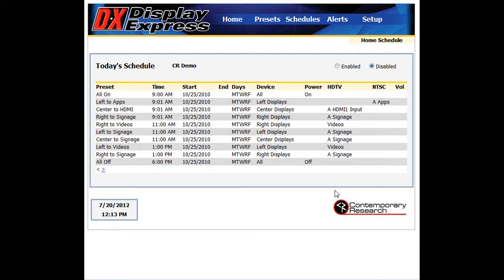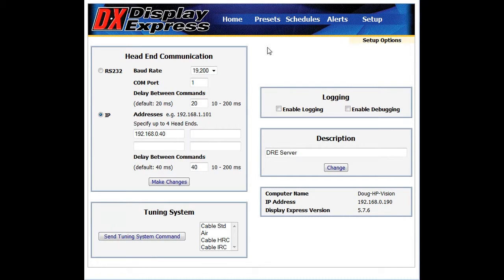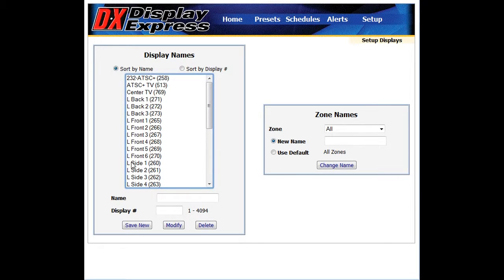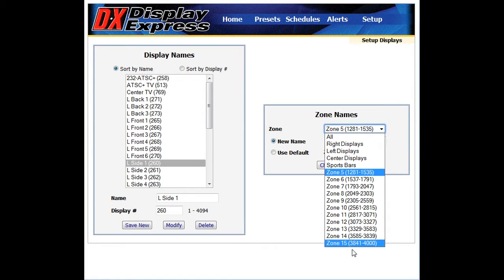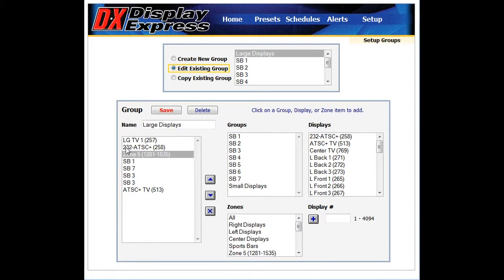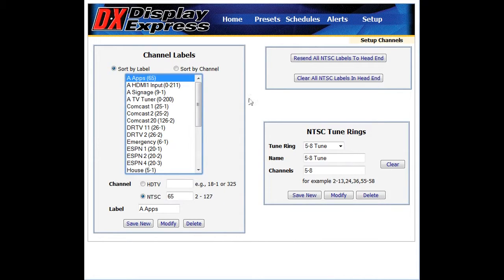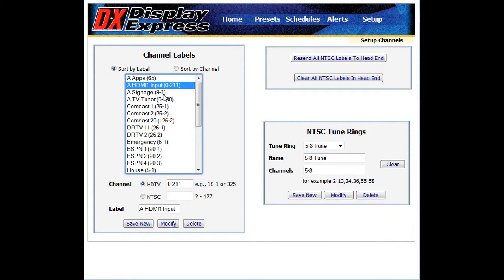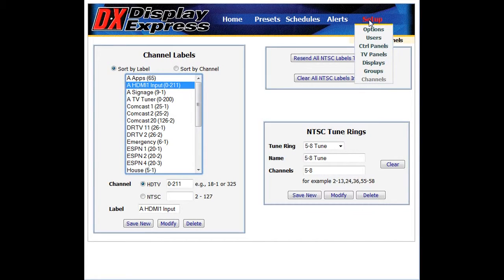Display Express Setup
How to get things ready, defining channel names, TV names and network addresses, as well as TV groups and zones.